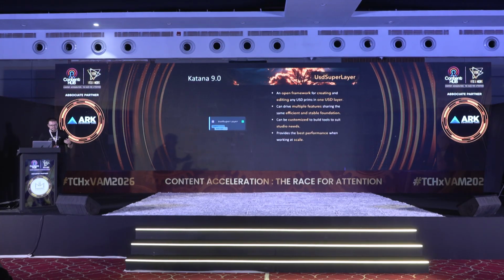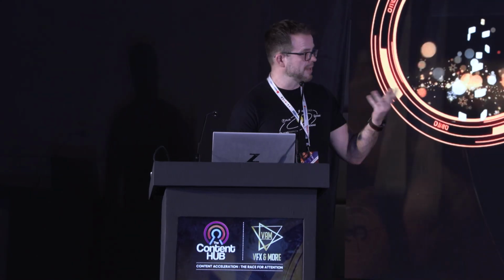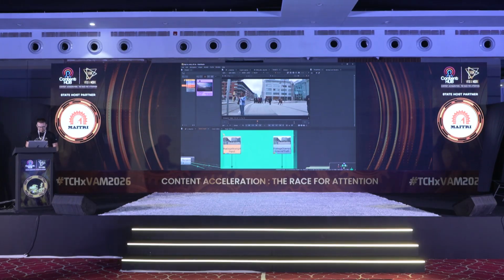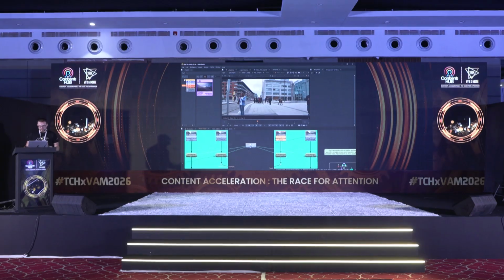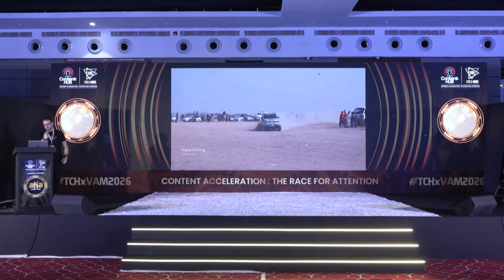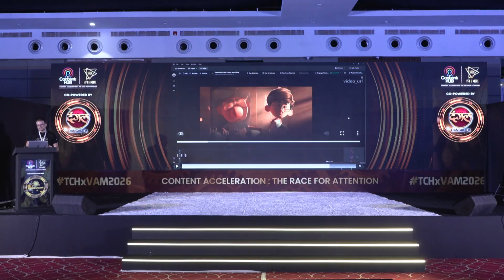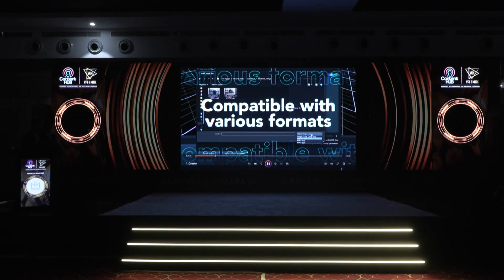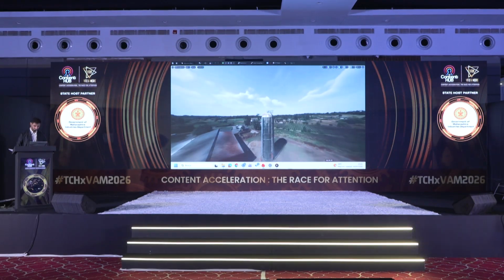Smarter, Faster, Bolder: Future-Proof Your Studio with Foundry’s Latest | VAM TCH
Discover the latest innovations in Nuke 17.0, Katana 9.0, and Griptape AI with Martin Mayer. Learn how new workflows, Gaussian Splats, USD enhancements, and AI-powered automation are helping studios work smarter and scale faster.

Speaker:
Martin Mayer | Creative Services Senior Manager, Pipeline , Foundry